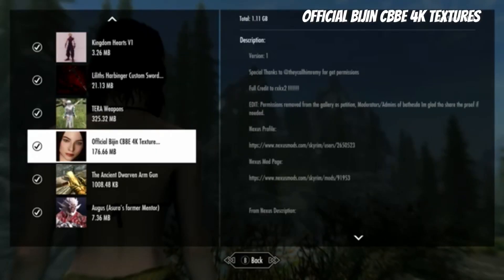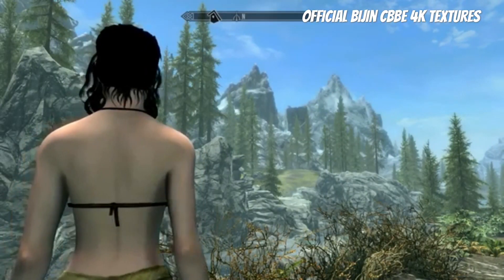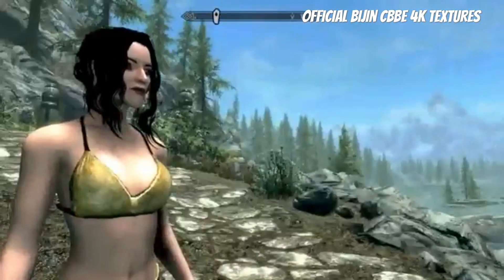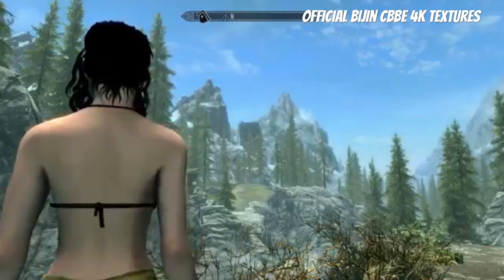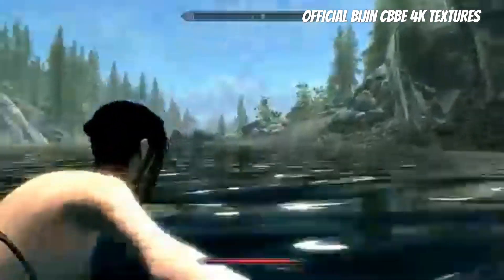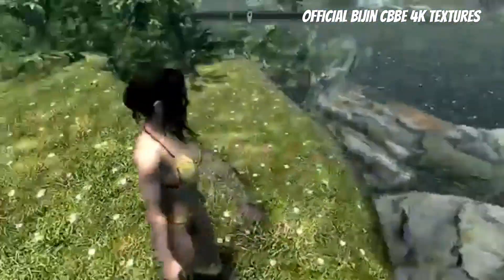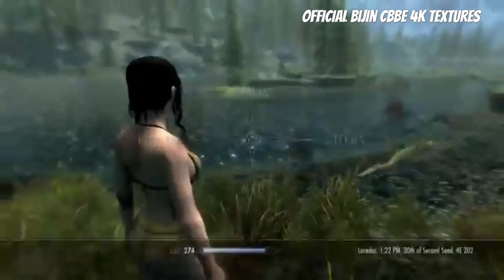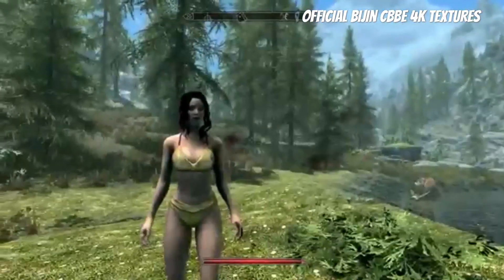Skyrim SE Xbox One/PC Mods|Official Bijin CBBE 4K Textures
Official Bijin CBBE 4K Textures by rxkx2